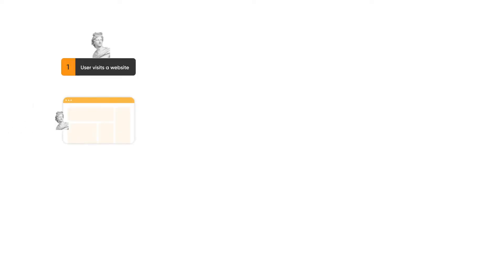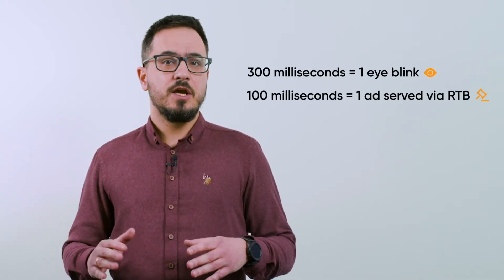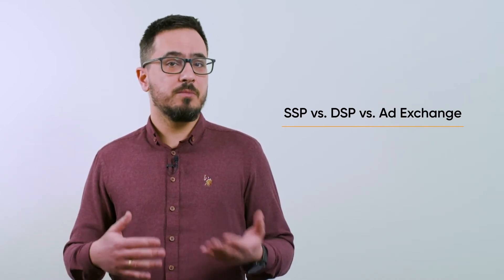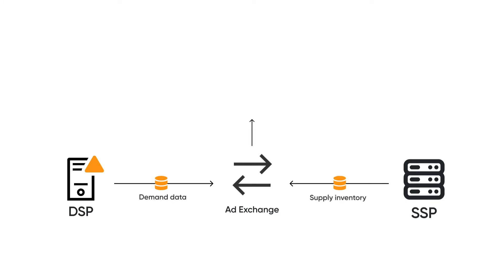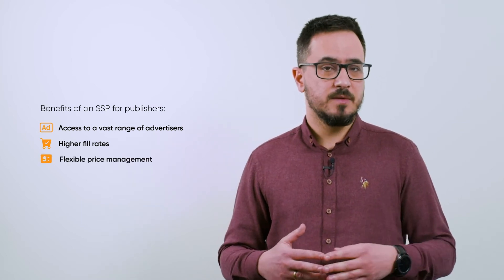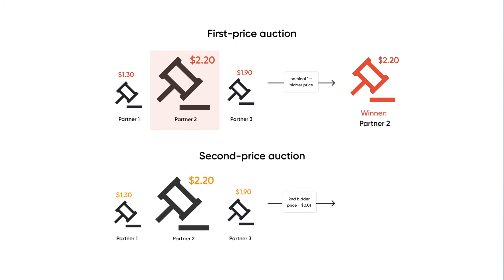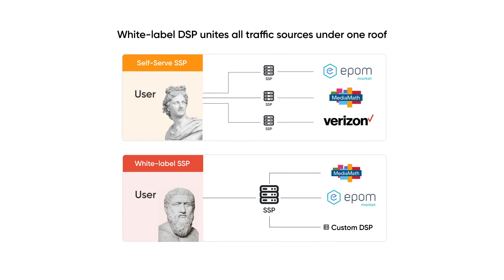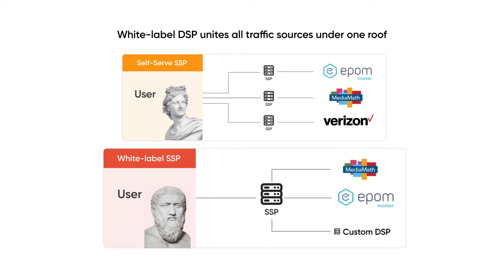Ad Tech Simplified: What is a Supply-Side Platform (SSP)?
A supply-side platform or an SSP is an ace in the hole for a smart publisher. This programmatic tool is able to unite all monetization activities in one place, increase your fill rates up to 100%, and keep the money usually spent on agencies and networks in your pocket.

Sounds like some sort of digital magic wand, but what exactly is it? Watch our SSP guide for beginners to reveal.

In this video, Sergey Shchelkov, Epom’s charismatic sales executive, will tell you about:

♠️ The definition of a supply-side platform and why publishers need it today;
♠️ The way an SSP works and relates to other participants of the programmatic ecosystem;
♠️ Which connection is between SSP and real-time bidding;
♠️ The difference between an SSP, ad exchange, and DSP;
♠️ Major features of an SSP to look for, if you seek a solid monetization platform;
♠️ How to use Epom ad server as a supply-side platform.

0:00 Definition: what is a supply-side platform
0:40 How publishers may use an SSP
1:12 The primary purpose of an SSP

1:16 How a supply-side platform works
1:43 [Scheme] RTB process in SSP platform

2:18 SSP vs. DSP vs. ad exchange: the difference
2:33 [Scheme] Ad exchange vs. DSP
2:53 {Scheme] Ad exchange vs. SSP

3:00 Benefits of an SSP for publishers
3:50 [Scheme] How publishers increase revenue with an SSP
4:13 Common features of a supply-side platform for publishers

5:13 What is a white-label SSP?
5:52 [Exclusive tip] A problem a WL SSP solves
6:19 How to use an Epom ad server as an SSP